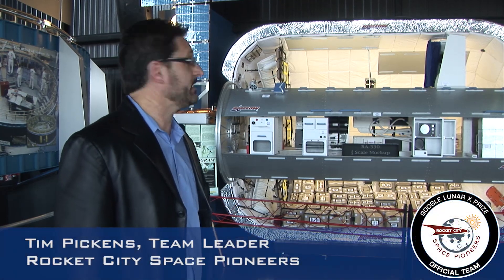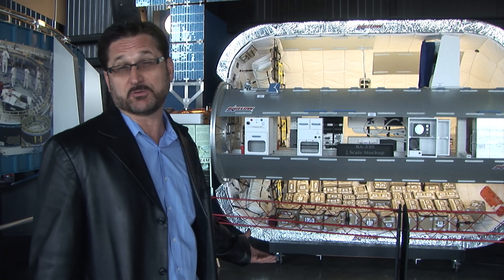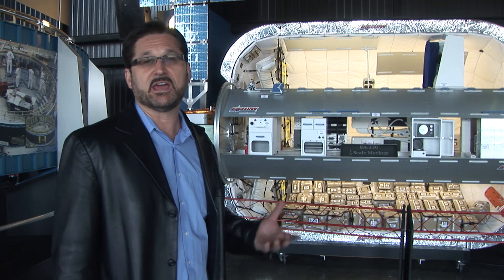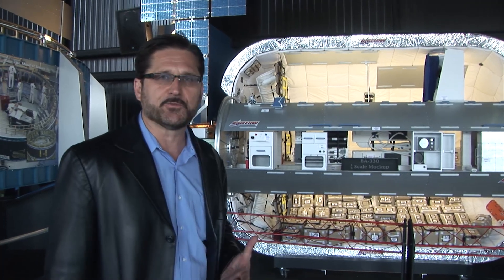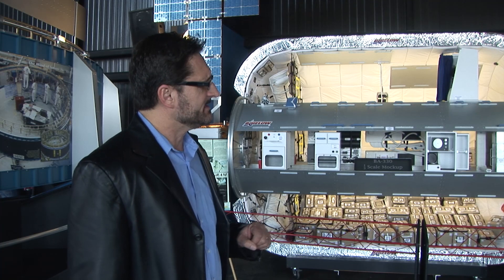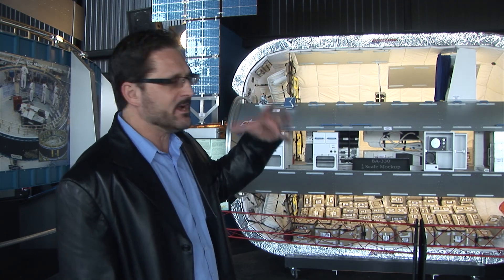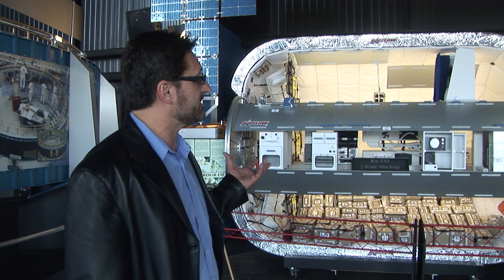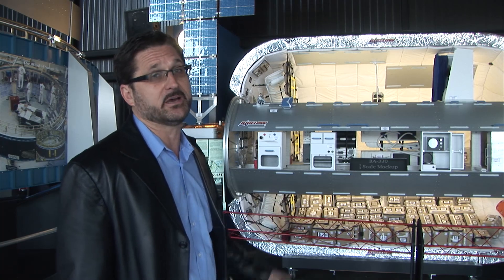Bigelow Space Station Module - RCSP Rocket Science at USSRC 14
Tim Pickens, Rocket City Space Pioneers team leader, talks about the Bigelow Space Station Module on display at the U.S. Space & Rocket Center in Huntsville, Alabama.